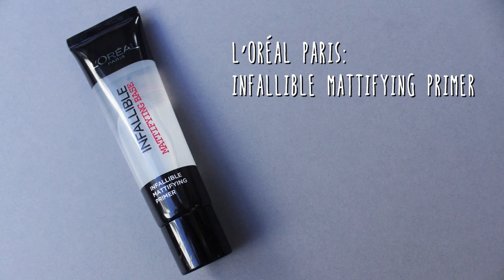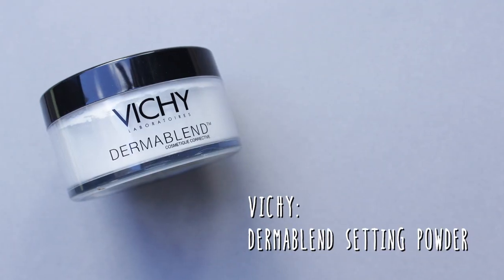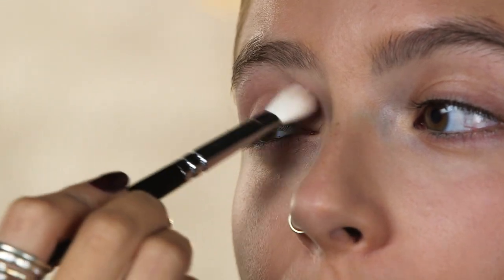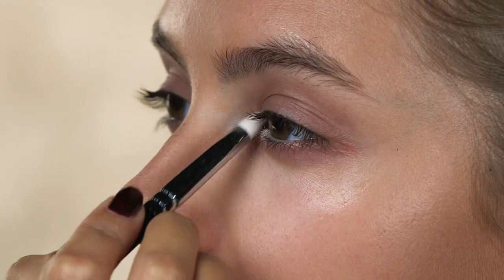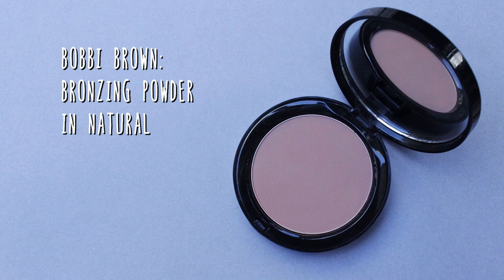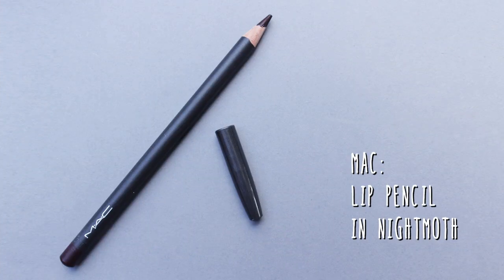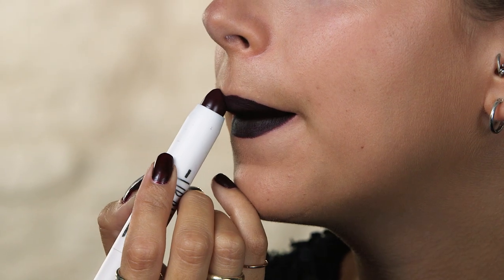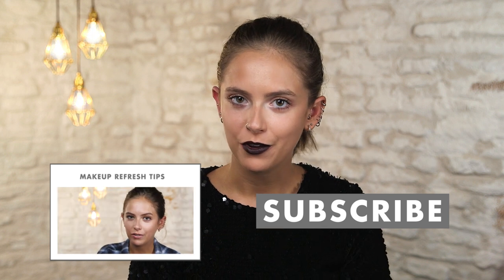Glam Goth Dramatic Makeup | sunbeamsjess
It’s another Halloween special here on ICON UK! Today Jess from sunbeamsjess is showing you this gorgeous glamorous gothic makeup look that’s perfect if you need some Halloween inspiration. Plus it’s on-trend for AW15 so you get extra style points.

Products featured:

L’ORÉAL PARIS: INFALLIBLE MATTIFYING PRIMER
LIZ EARLE: SIGNATURE FOUNDATION IN NUDE
VICHY: DERMABLEND SETTING POWDER
NARS: SHIMMER EYESHADOW IN ONDINE
BOURJOIS PARIS: LITTLE ROUND POT EYESHADOW IN BLANC DIAPHANE
NYX: FLY WITH ME MASCARA
BOBBI BROWN: BRONZING POWDER IN NATURAL
MAC: LIP PENCIL IN NIGHTMOTH
TOPSHOP: MATTE LIP BULLET IN MORE THAN A WOMAN
L’ORÉAL PARIS: INFALLIBLE NAIL LONG-LASTING, 2 STEP NAIL POLISH IN ALWAYS A LADY